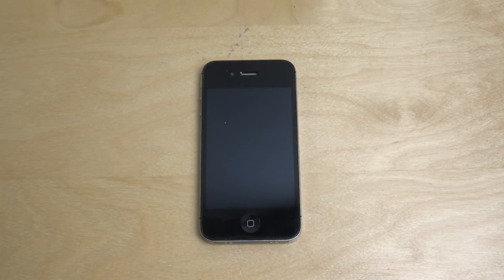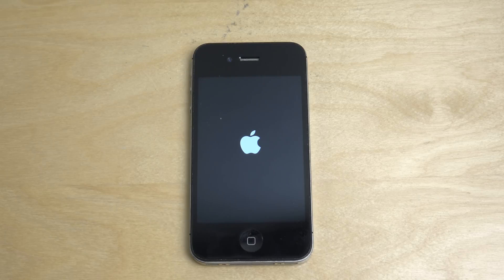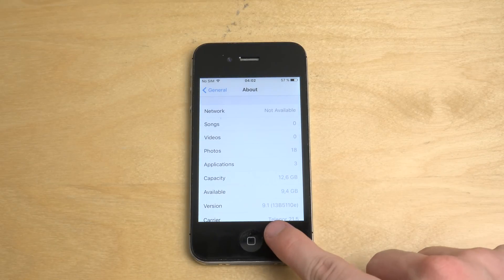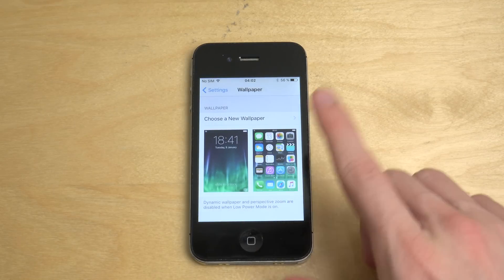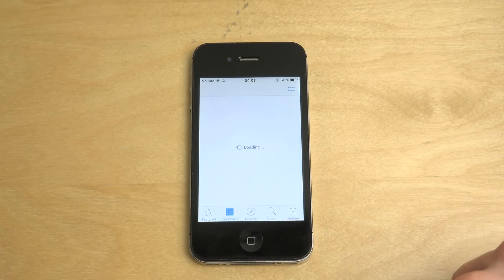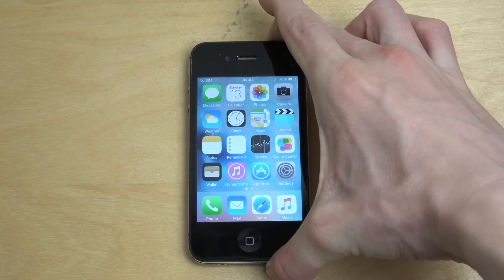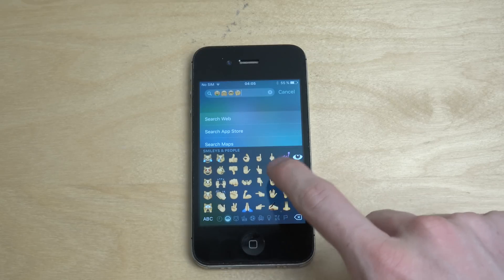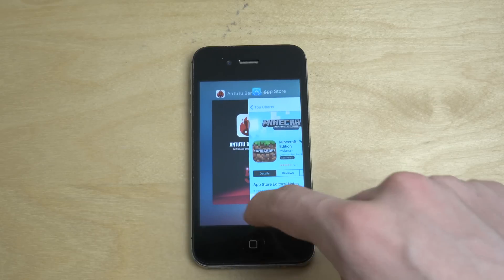iPhone 4S iOS 9.1 Beta - Review (4K)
Do you own an iPhone 4S? And do you wanna know how it’ll perform with iOS 9.1 Beta installed? Here’s your chance to find out. This review is on iPhone 4S’s performance with the first beta version of iOS 9.1, which will be released later in November this year.

As iPhone 4S was released in the year 2011, it is the slowest iPhone available today that can run iOS 9.1 Beta. The interesting fact here is that Apple has continued to provide software updates for this device up to today. When the test was conducted, the startup took quite a long time as expected. Some lag was seen in opening the app store and while navigating inside the app store.

Even the app search option that appears when you swipe down from the app menu also lagged in function. But surprisingly the multitasking screen operated smoothly without any disturbances. Overall performance of the smartphone with iOS 9.1 Beta is in a usable state although some lagging is present. So if you think your iPhone 4S can handle iOS 9.1 Beta, install it right away and enjoy the new wallpapers and also the cool new emojis.

★iPhone 4S Official iOS 9 - Review (4K)

★iPhone 5S iOS 9.1 Beta - Review (4K)

★iPhone 5 iOS 9.1 Beta - Review (4K)